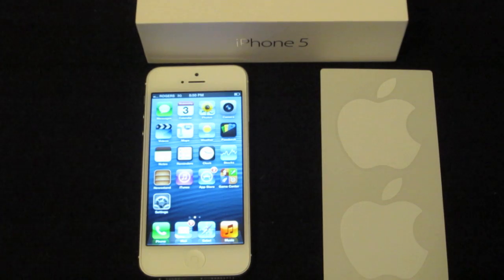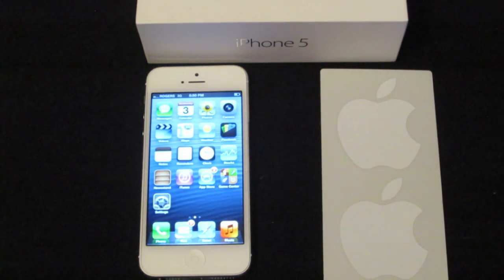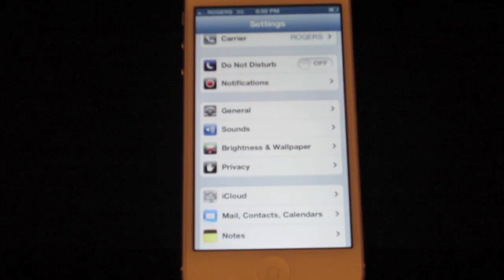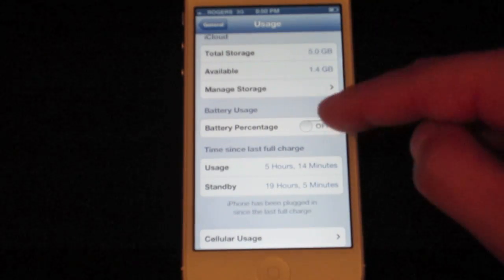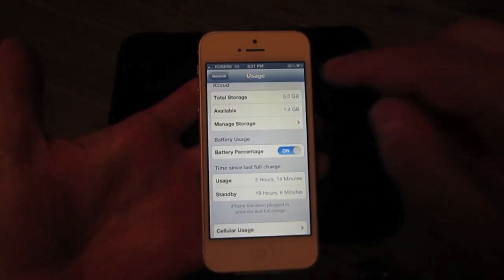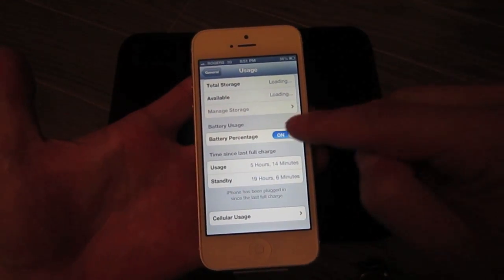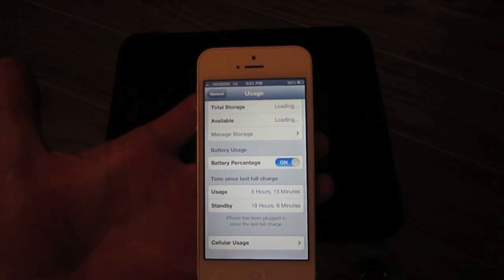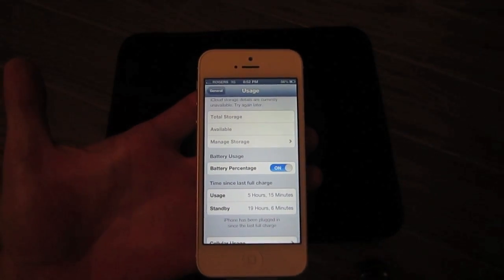How To Show Battery Percentage iPhone 5 - How To Use The iPhone 5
This is a continuation to the "How To Use The iPhone 5" series. In this video I will be showing you how to show the battery percentage on the iphone 5. This works on the iphone 4, 4s and 5.